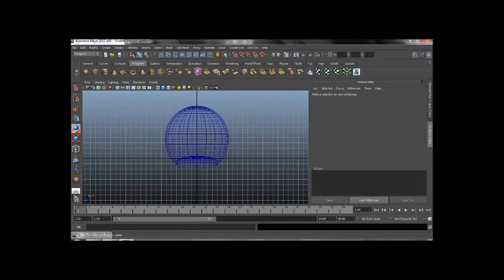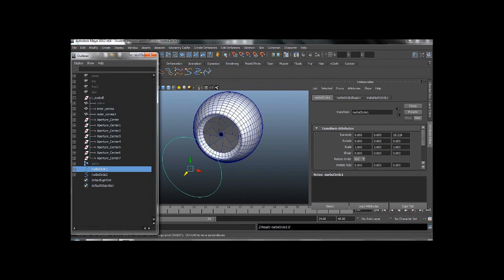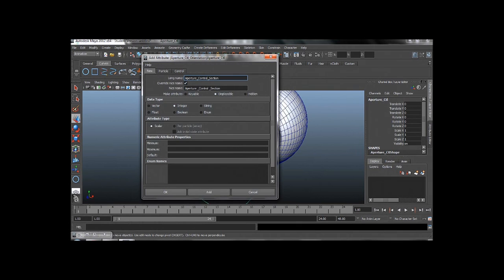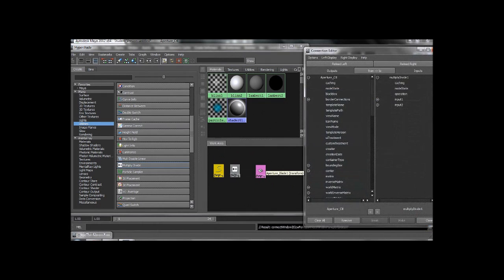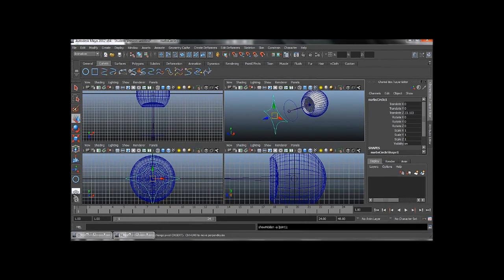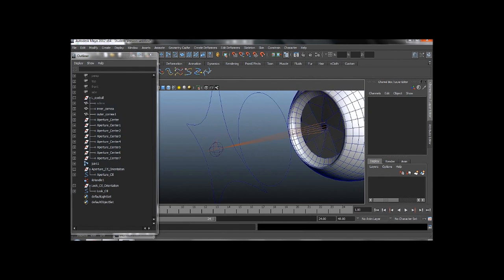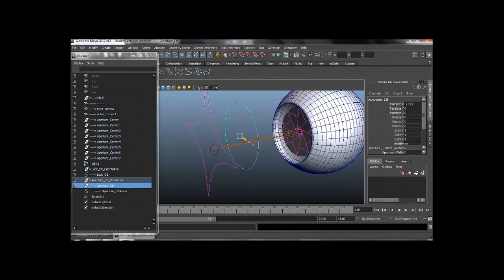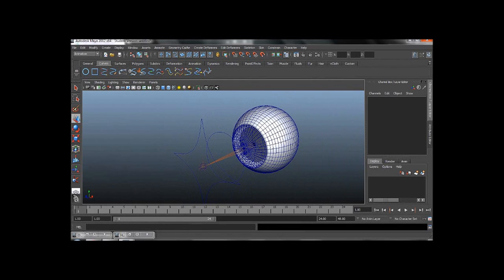Tutorial - Robot Eye Rig 2/2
This is a continuation of "Tutorial - Robot Eye Rig 1/2"